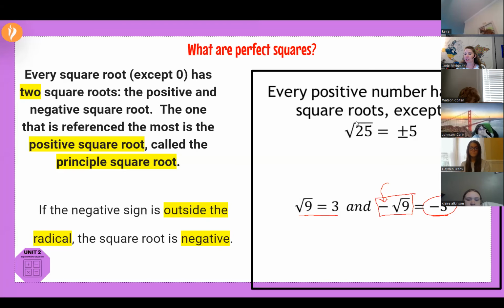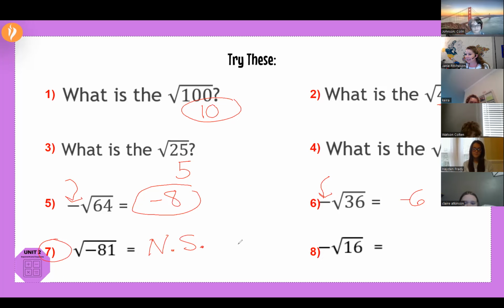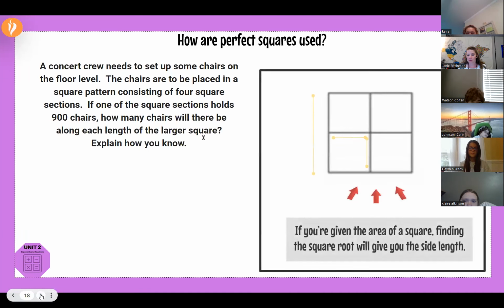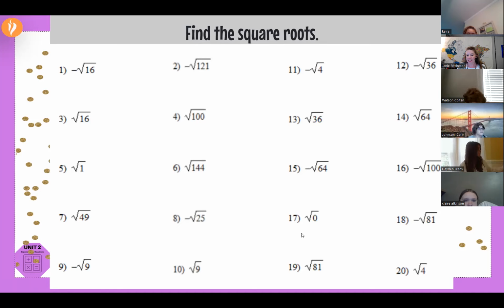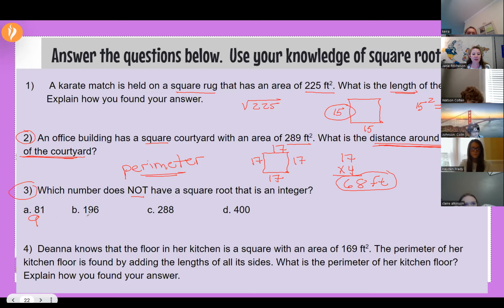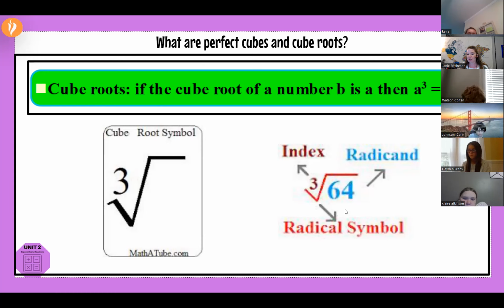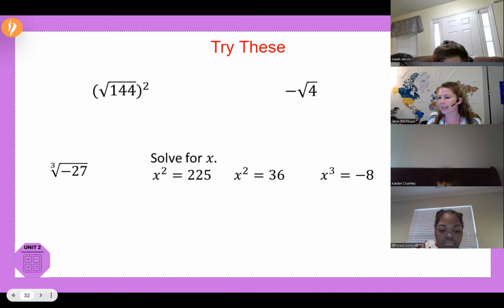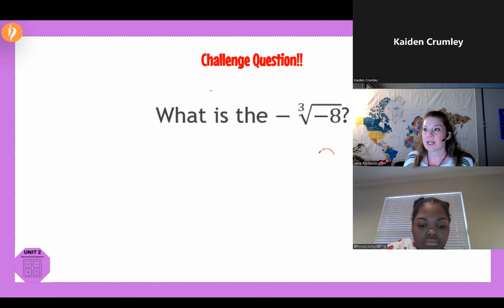8th grade, 10/12